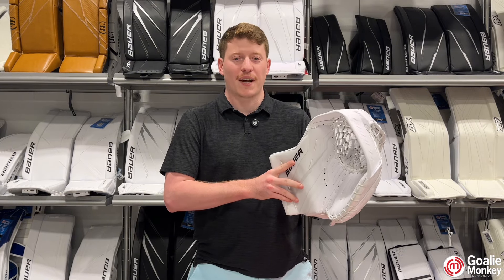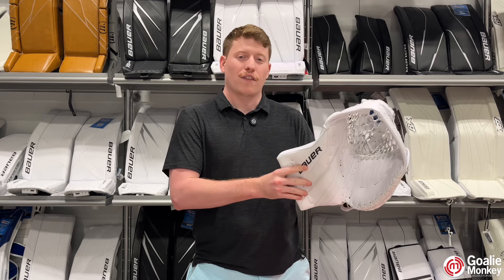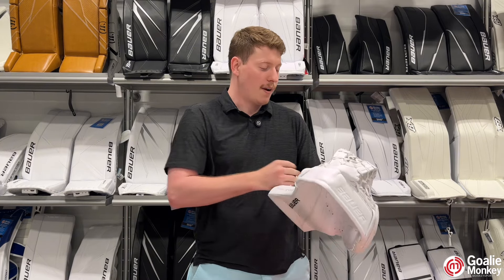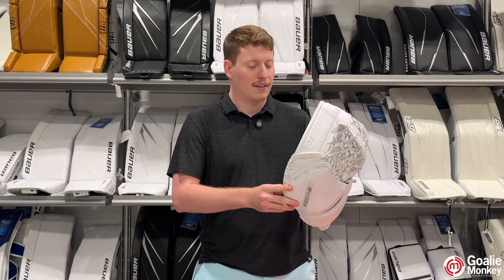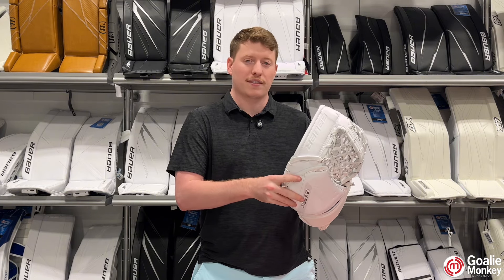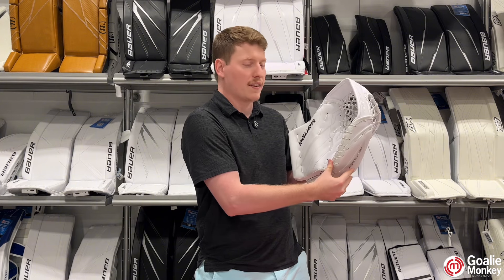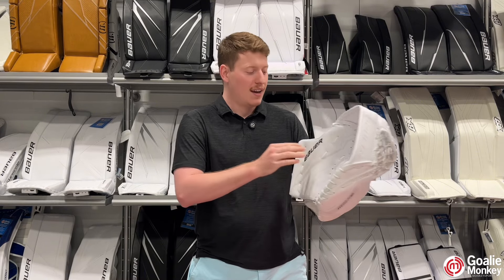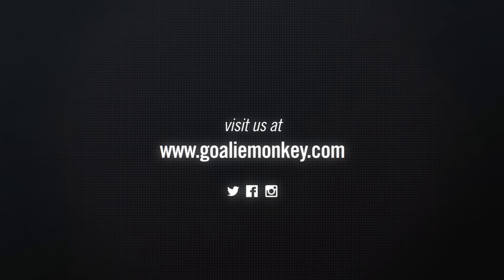Bauer Supreme Shadow Goalie Glove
GoalieMonkey reviews the specs behind the Bauer Supreme Shadow goalie glove.

Please contact our customer service department if you have any questions regarding this product: